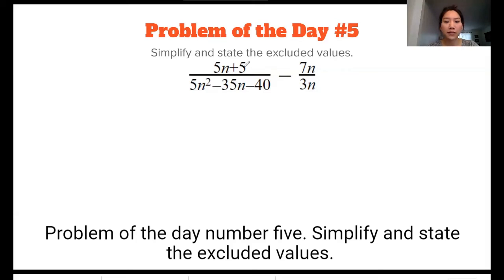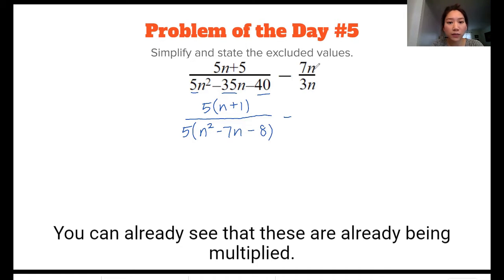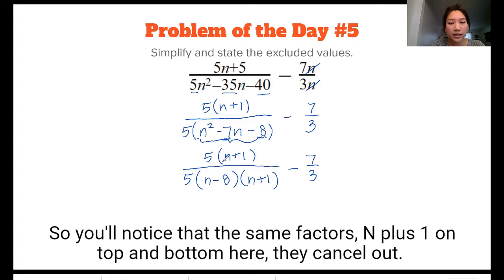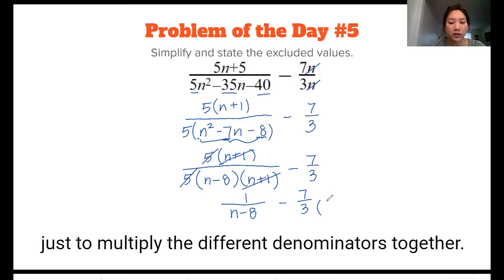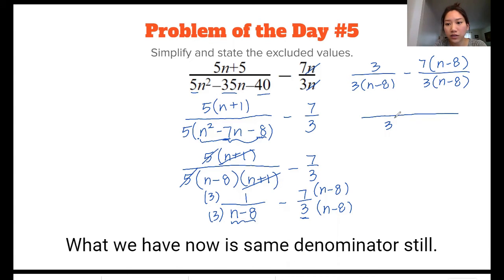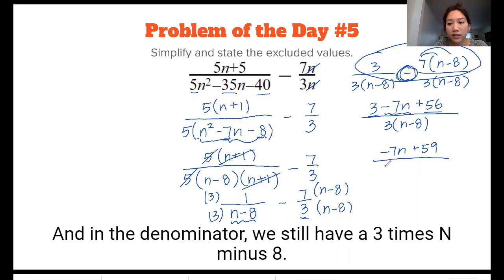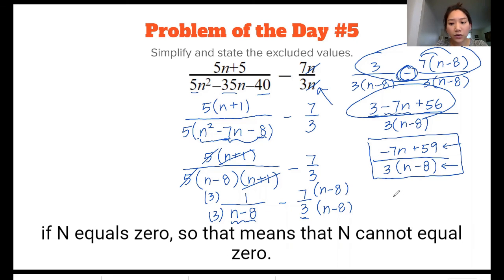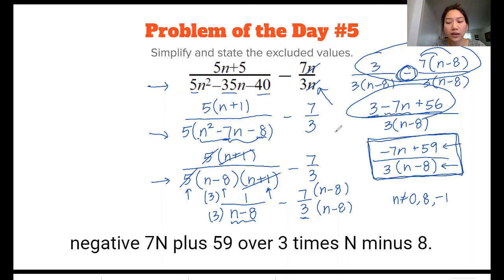Problem of the Day #5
New series on solving random problems, so please let me know if you have any requests or suggestions! Maybe something on your (kids’) homework that you didn’t completely understand, or a problem/topic you came across that you want to know more about? Feel free to DM me!

Everything we know about fractions and polynomials still applies- factor whenever possible, simplify first, and you can only add/subtract fractions with a common denominator. If you need a refresher on how to factor polynomials, check out my previous videos.